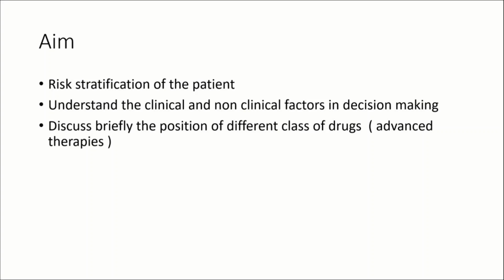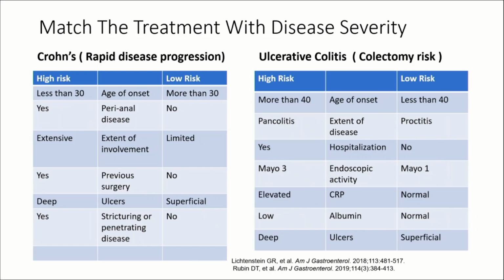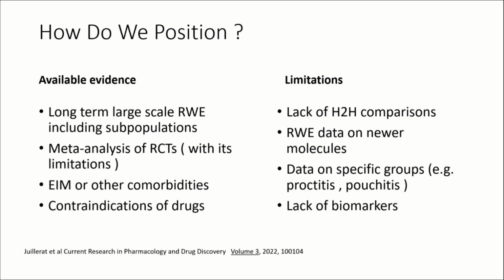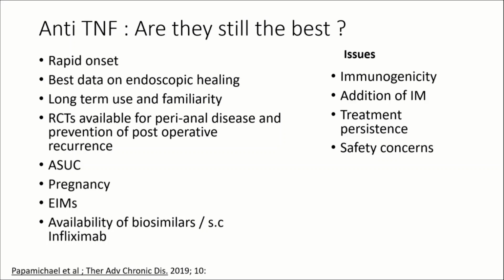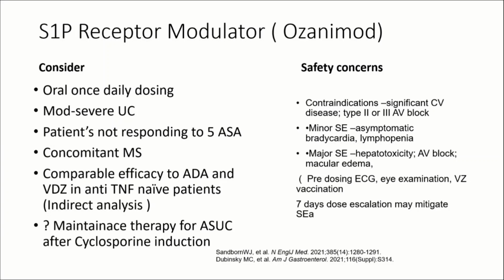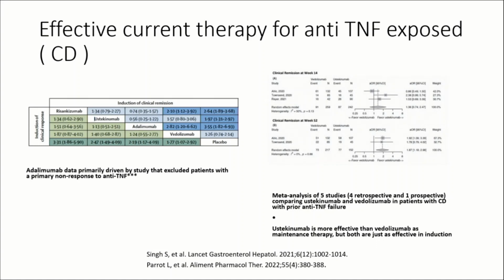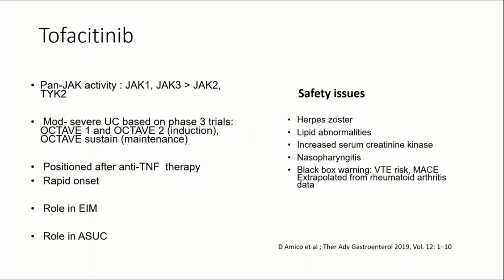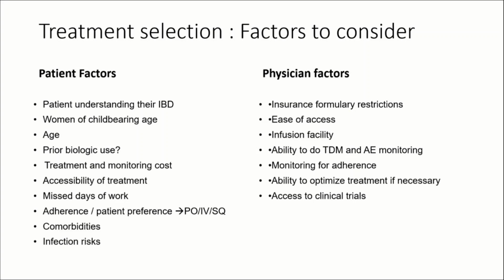Selection of right drug for the right patient in IBD-Dr. Badre Alam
Dr. Badre Alam, Consultant Gastroenterologist, Cleveland Clinic, Abu Dhabi, UAE